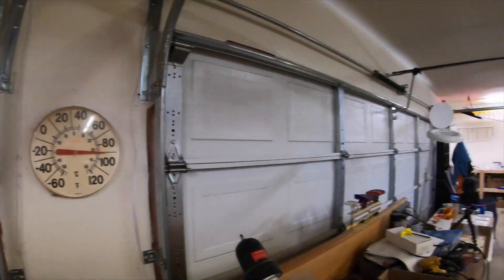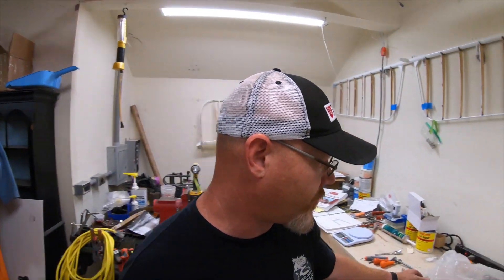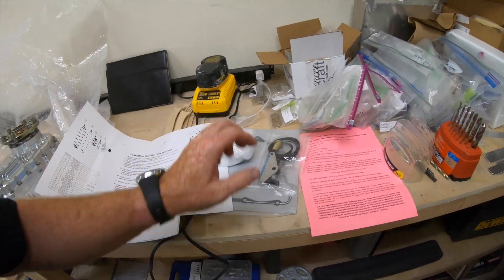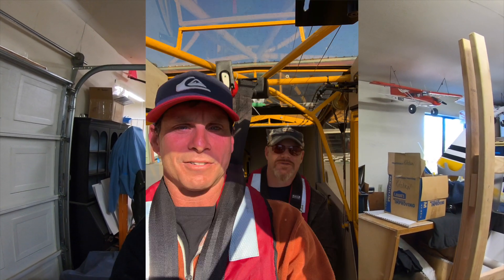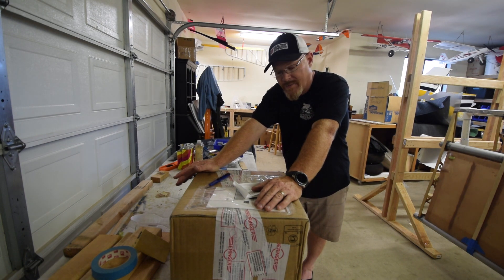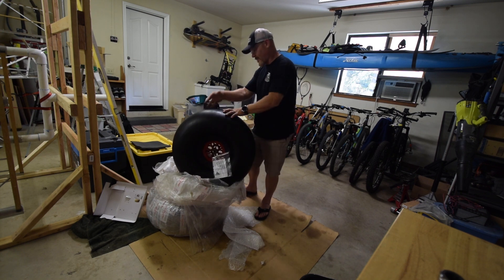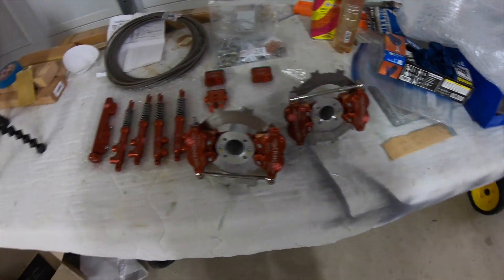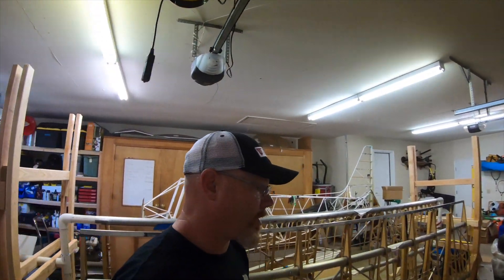Beringer Brakes in the house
The Beringer Brake System for the Kitfox Model 7 arrived.